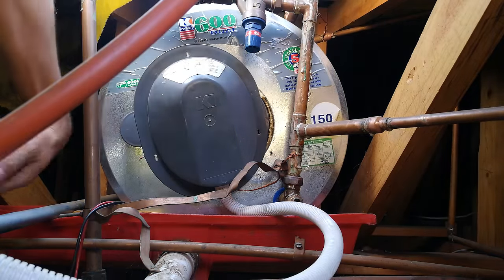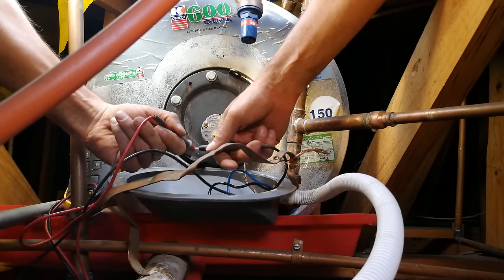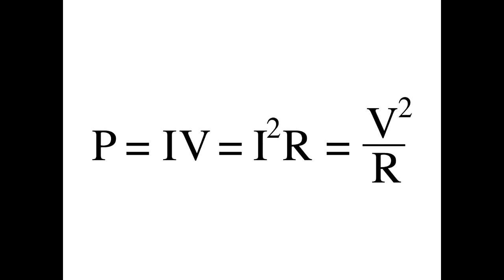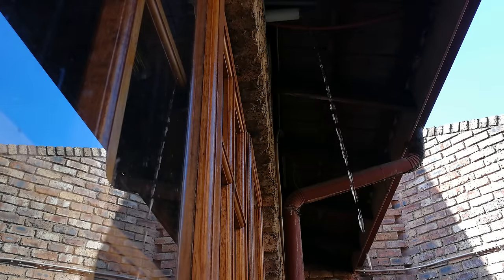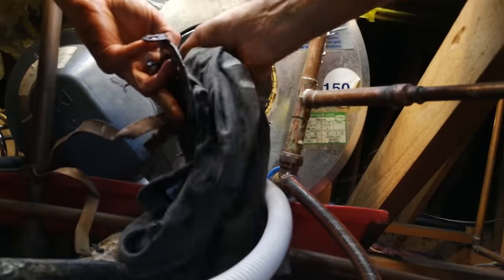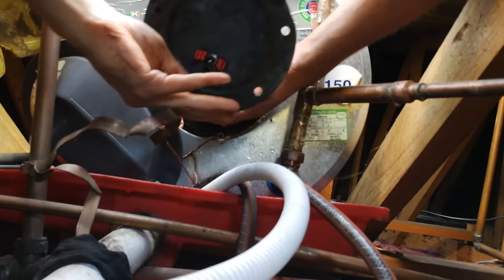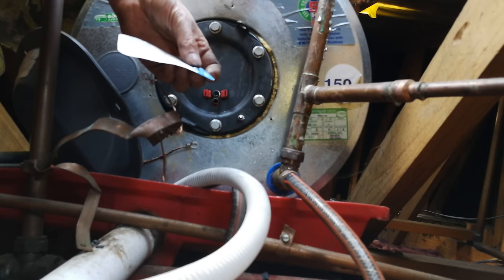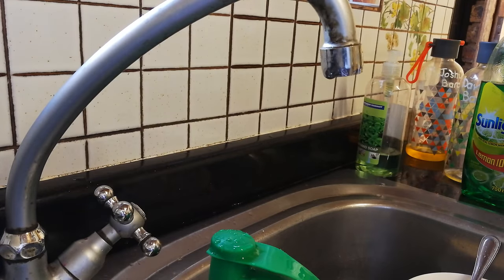How to change a geyser element and thermostat - step by step explanation (Kwikot)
Troubleshooting the geyser not getting hot.
Parts used:
Kwikot:
Flange FLG337
Thermostat TH208
Element 2kW or 3kW (150l is usually 3kW)